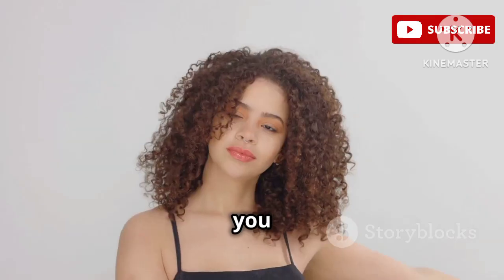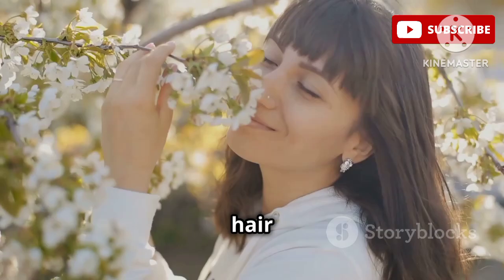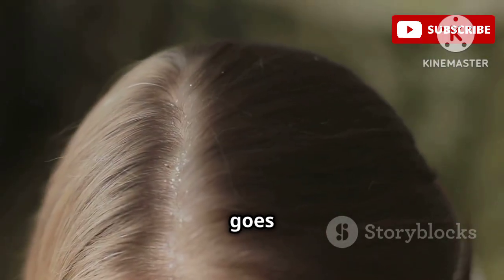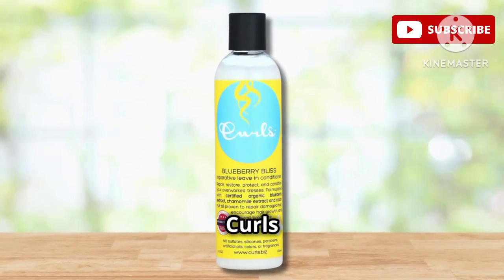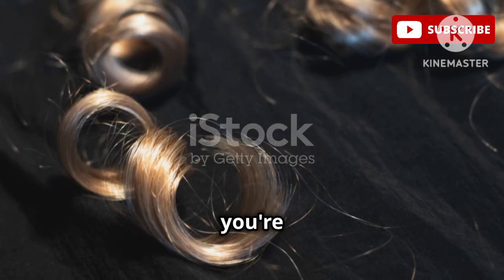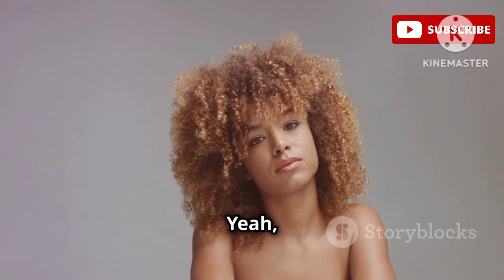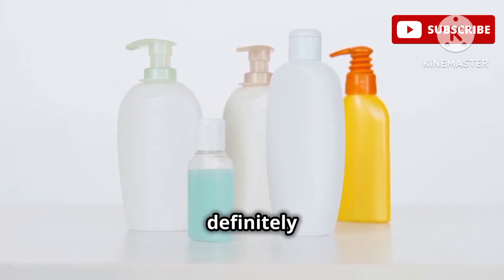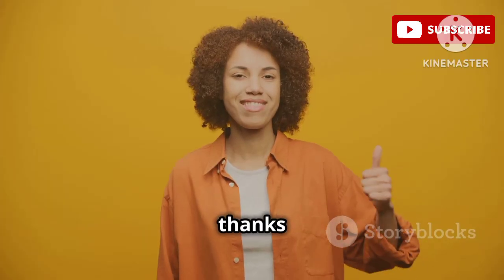8 Leave-In Conditioners for Silky, Smooth, & Strong Curly Hair!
8 Leave-In Conditioners for Silky, Smooth, & Strong Curly Hair!

Discover the magic of leave-in conditioners for curly hair! 🌟 In this video, we delve into why these products are essential for maintaining healthy, vibrant curls. Join us on a journey to find the perfect leave-in conditioner as we present a meticulously curated list of the top eight options. From the lightweight hydration of SEEN Curly Creme to the nourishing power of Shea Moisture Jamaican Black Castor Oil, we've got something for every curl type and concern. Whether you're looking for detangling, frizz control, or enhanced curl definition, these leave-in conditioners have you covered.

OUTLINE:

00:00:00 Intro
00:00:59 SEEN Curly Creme Leave-In
00:02:16 Briogeo Don't Despair, Repair!
00:03:28 Cantu Argan Oil Leave-In Conditioning Repair Cream
00:04:30 Curls Blueberry Bliss Leave-In Conditioner
00:05:33 Divi 3-in-1 Leave-In
00:06:28 Paul Mitchell Full Circle Leave-In
00:07:21 OGX Quenching + Coconut Curls
00:08:17 Shea Moisture Jamaican Black Castor Oil Leave-In Conditioner
00:09:04 Final Thoughts

Perfect Links

SEEN Curly Creme Leave-In

Briogeo Don't Despair, Repair!

Cantu Argan Oil Conditioning Repair

Curls Blueberry Bliss Mask

Divi 3-in-1 Leave In

Paul Mitchell Full Circle Leave-In

OGX Quenching + Coconut Curls

Shea Moisture Jamaican Castor Oil Leave-In